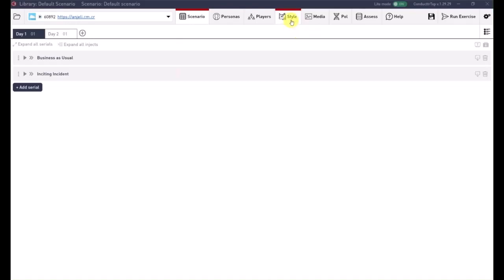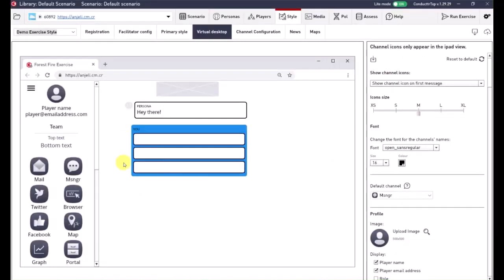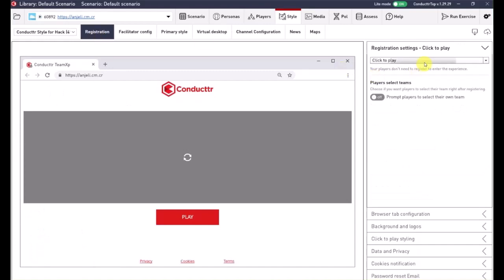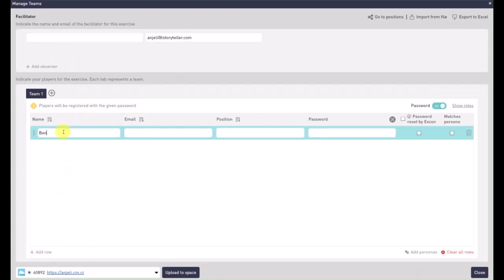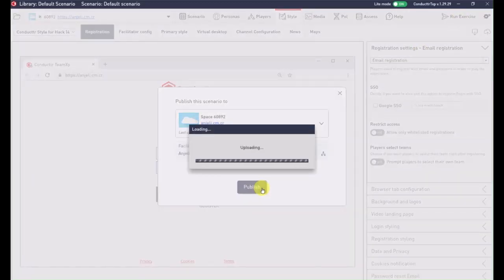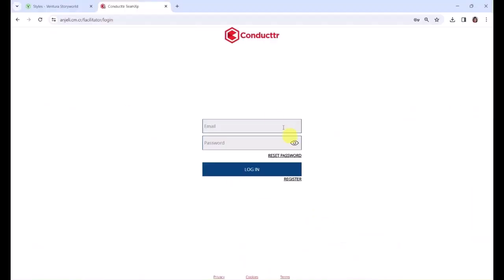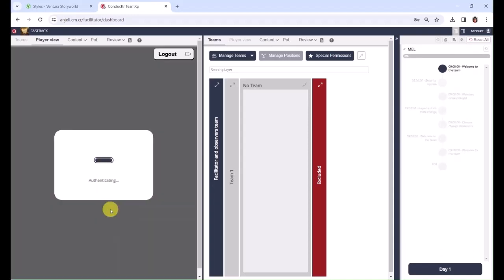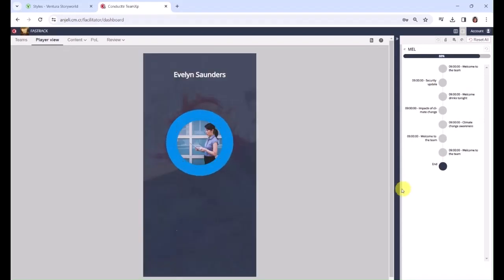Fast Track 3 - Running your exercise